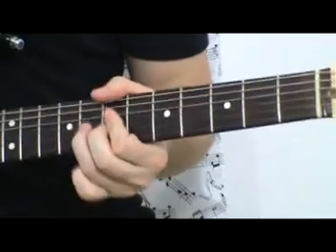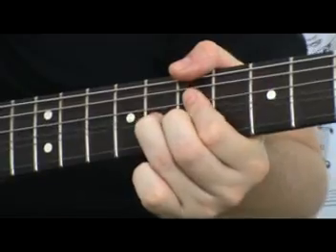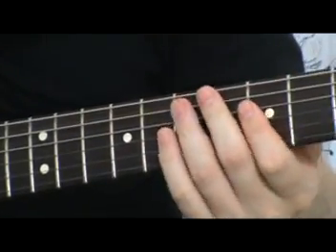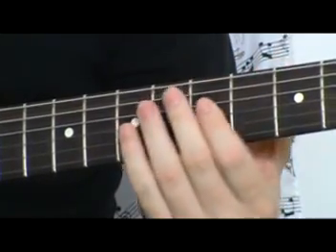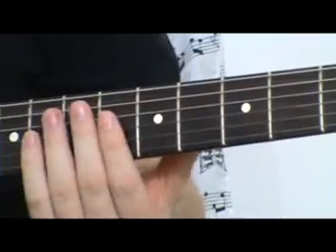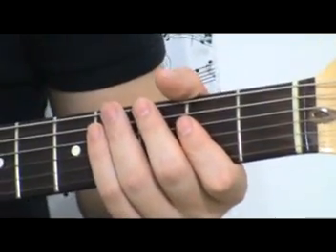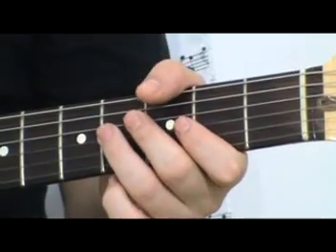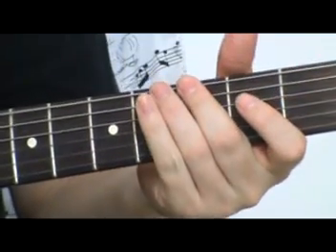Heart Shaped Box, Nirvana (03/03) - Lesson by Daniel Imenes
Enter

Guitarra & Violão
Daniel Imenes